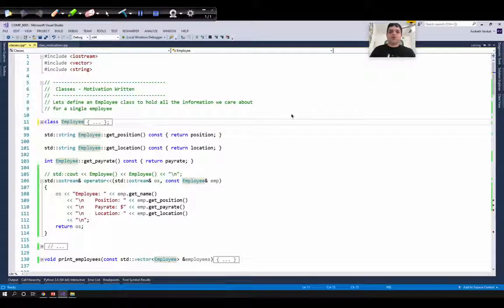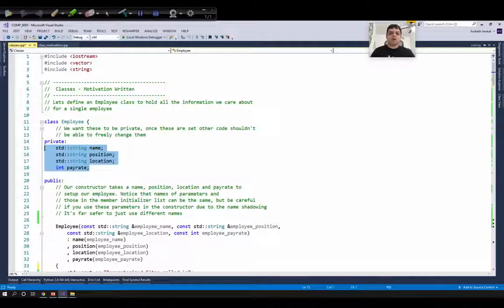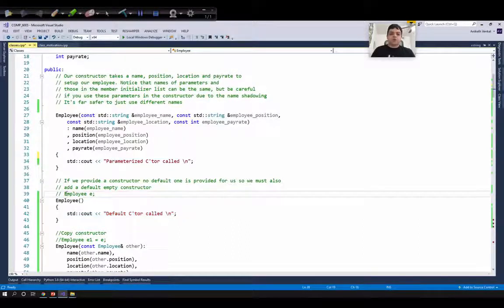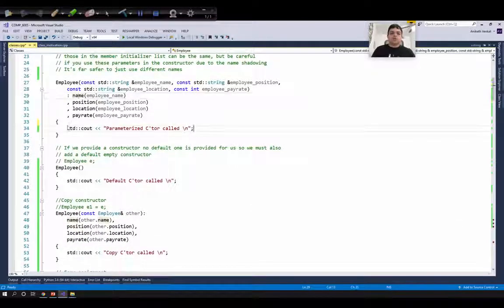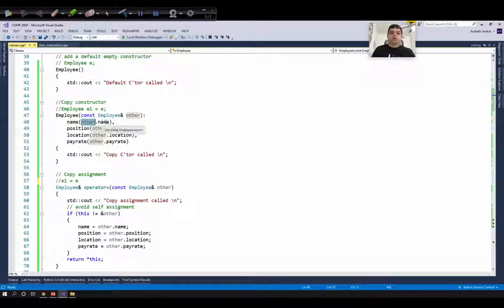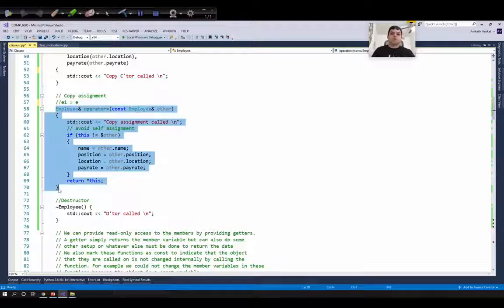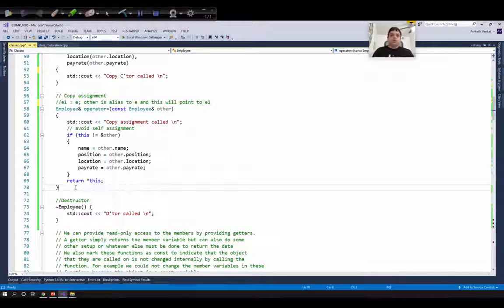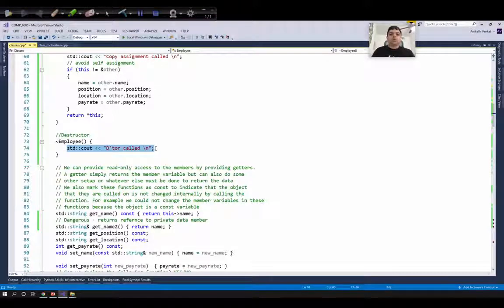016 C P4E Classes a full use case 2021